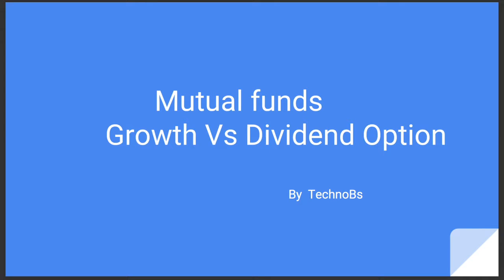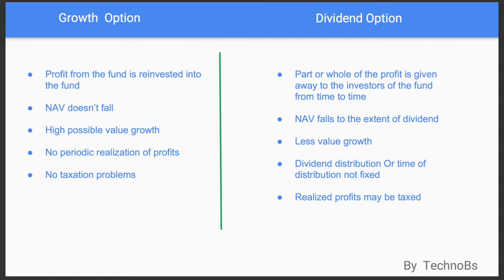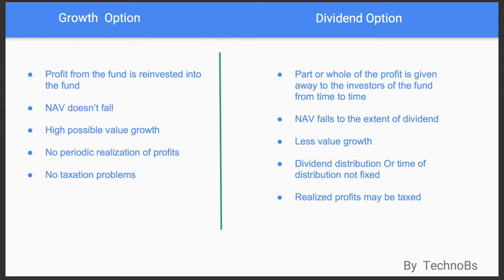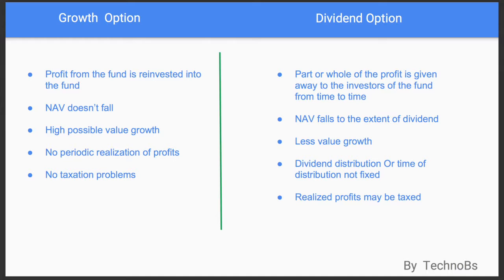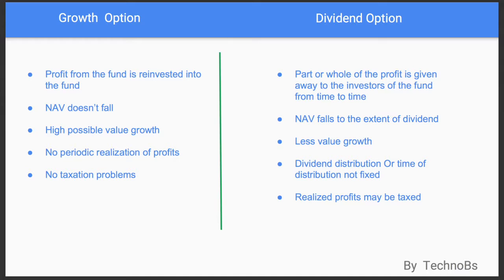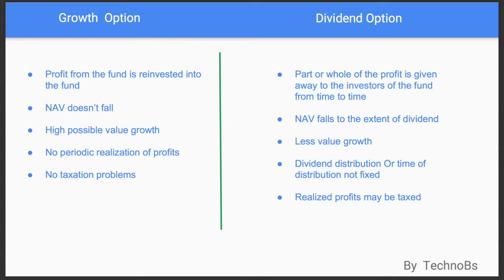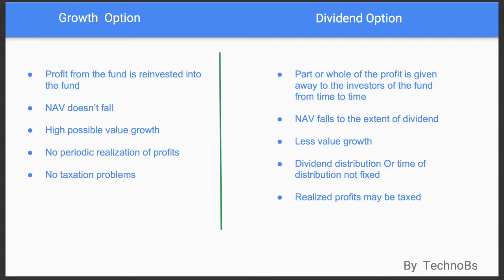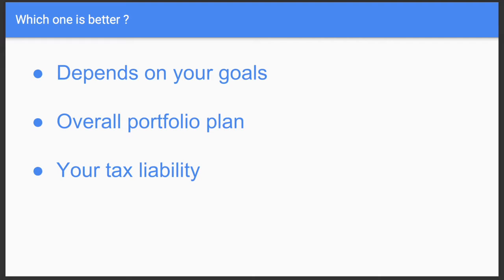Growth & Dividend Option Mutual Fund Investment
In this video we will try to understand the difference between Growth and Dividend option of Mutual funds. The terminology and other points mentioned might be country specific, please check for the applicability for investments in your country.